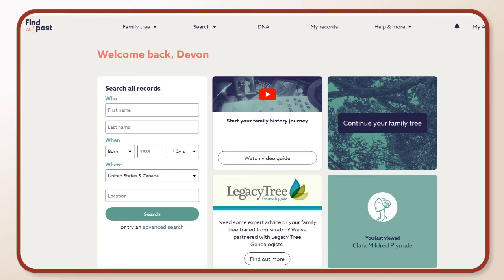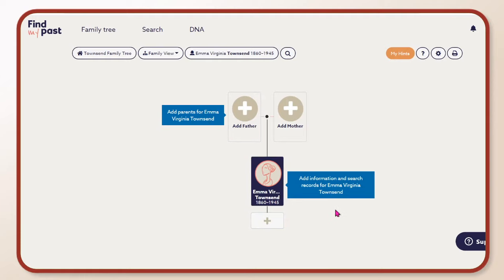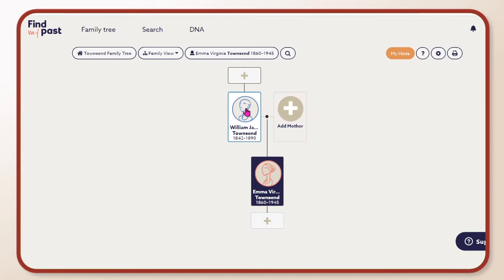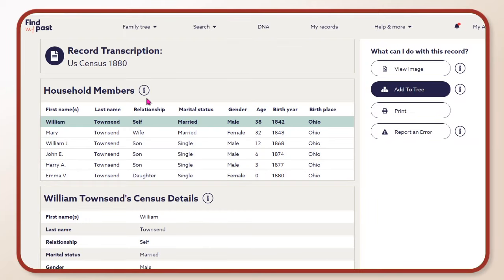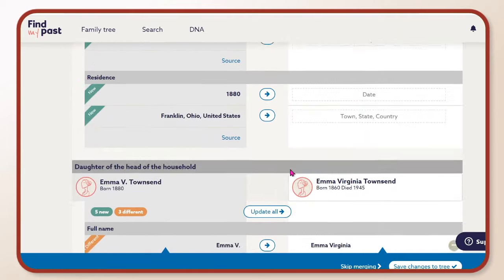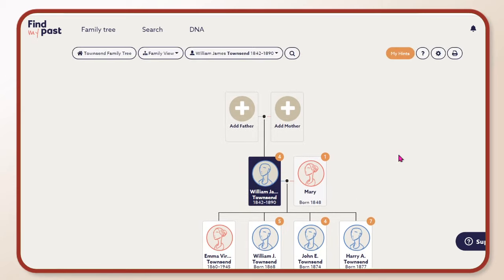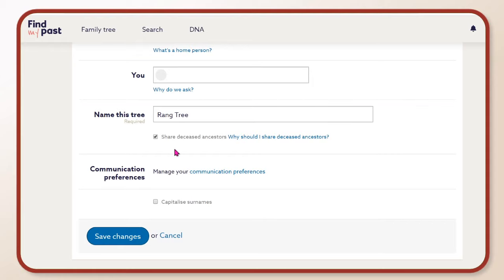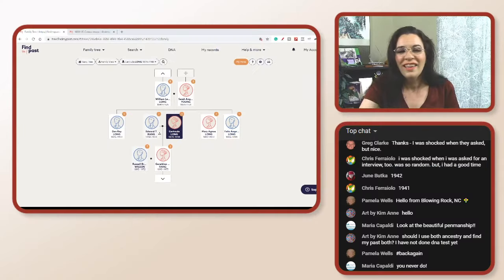EASILY Build Your Family Tree on @findmypast 🌳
Get started using FindMyPast.com  to easily build your family tree. Learn how to build your tree person by person manually on FindMyPast or upload a GEDCOM file from other websites.

 By using genealogy software programs you can build your family tree on FindMyPast. Learn how easy it is to build your online tree for genealogy research.

CONTINUE LEARNING

CHAPTERS

00:00 Introduction
02:27 Tagging information
05:35 How to add to your tree from records
07:05 Where to find hints
08:41 Source Information
11:09 Download an ancestor's information
13:42 Save changes to your tree
16:03 Uploading a file
17:06 Explanation of Shared Deceased Ancestors
19:42 Is it free to add your tree?